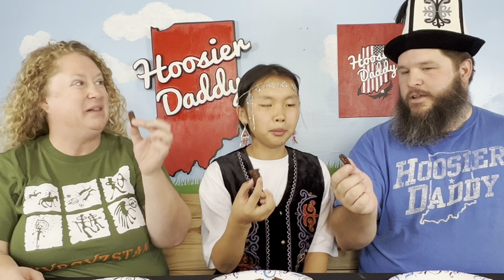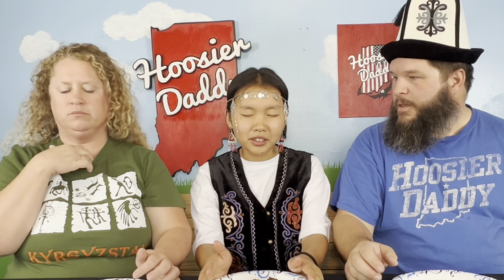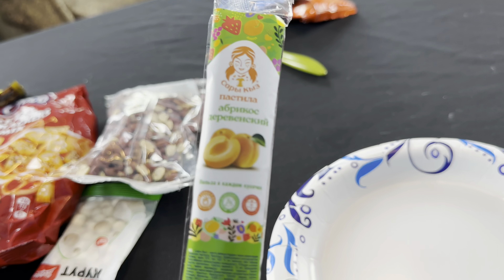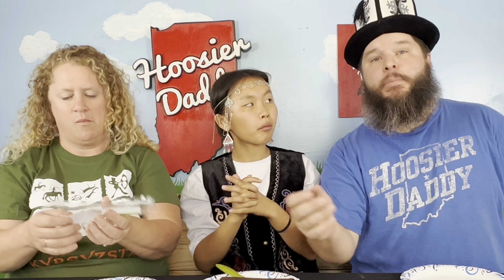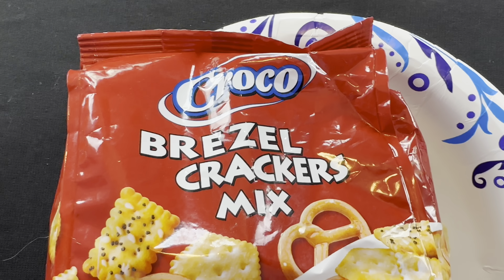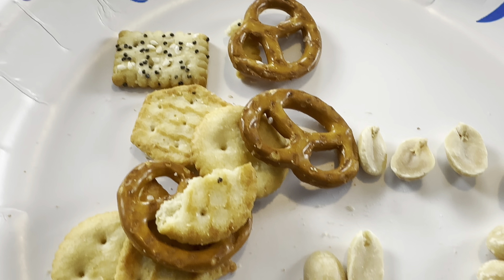Americans Try Kyrgyz Snacks ￼🇰🇬 Hoosier Daddy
Join us on a culinary adventure as we explore the delicious flavors of Kyrgyzstan with our foreign exchange student, Zuzu! In this fun-filled video, we, Hoosier Daddy and Hoosier Mama, taste an array of exotic snacks that Zuzu brought all the way from her homeland. From savory to sweet, the surprises are endless!

Whether you're a foodie looking for new flavors or just curious about Kyrgyzstan, this video is sure to satisfy your cravings for adventure and deliciousness.

🌍 Explore Kyrgyzstan with us!
🤣 Get ready to laugh and snack along!

Wanna send me snacks? I’ll make a video trying them and give you a shout out ! Just send them to:
Hoosier Daddy
Franklin, IN 46131

Can’t get enough of Hoosier Daddy?